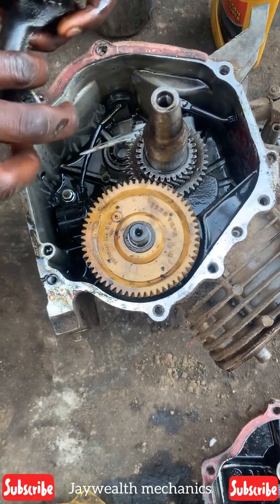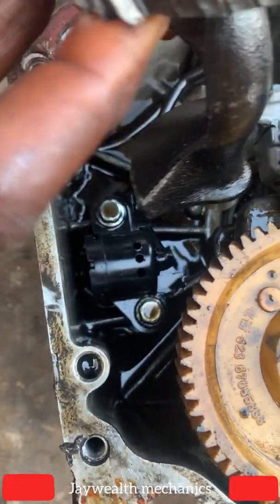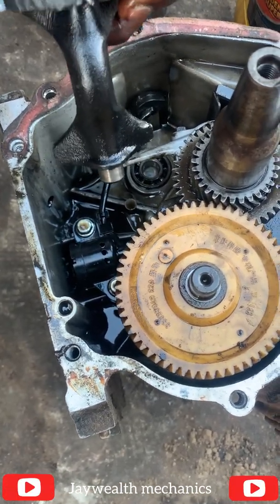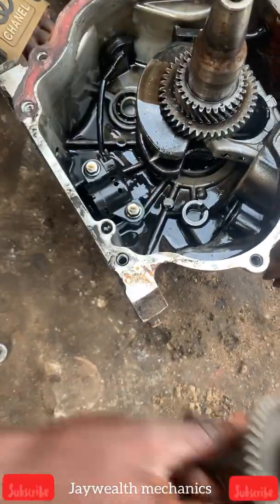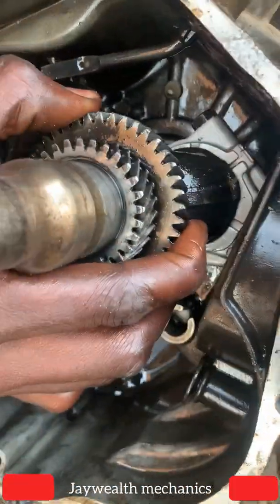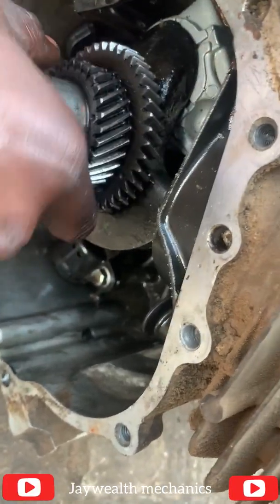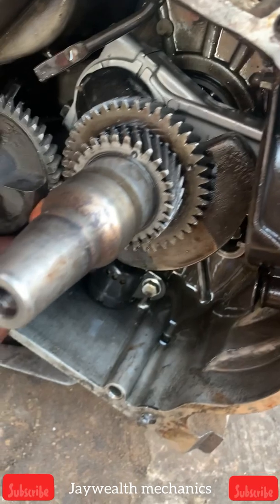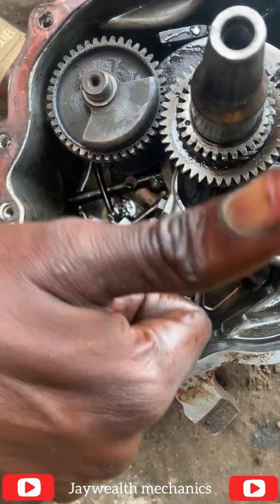How to Set a Cam Weight for Generator